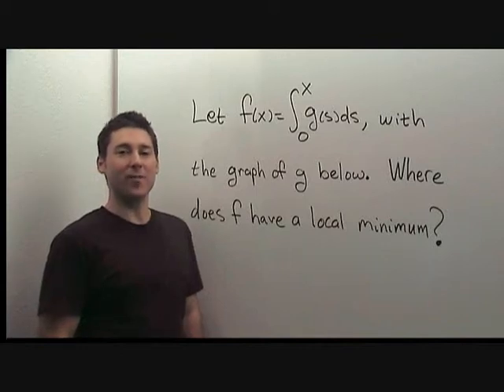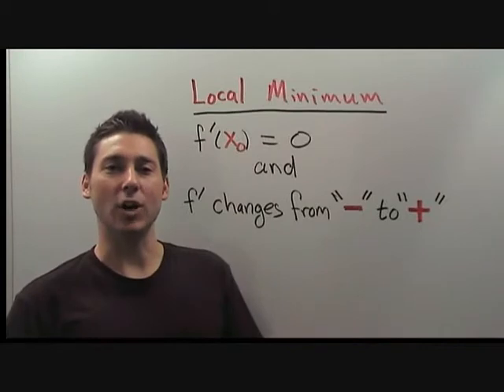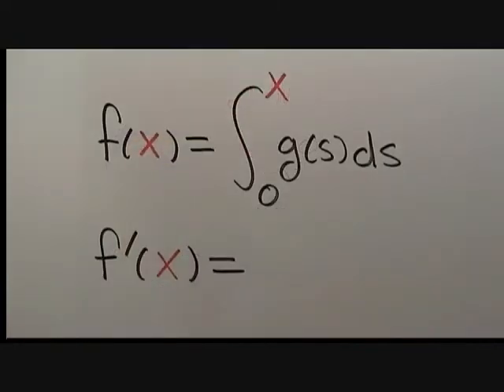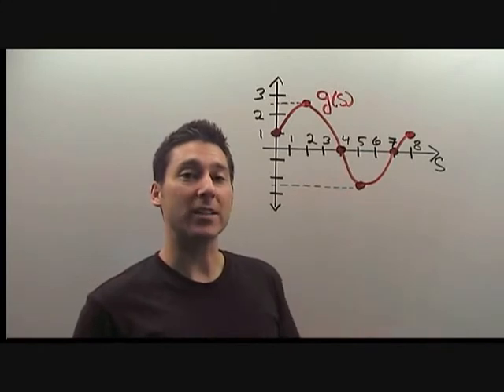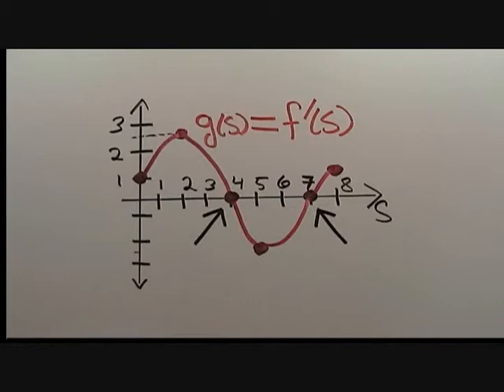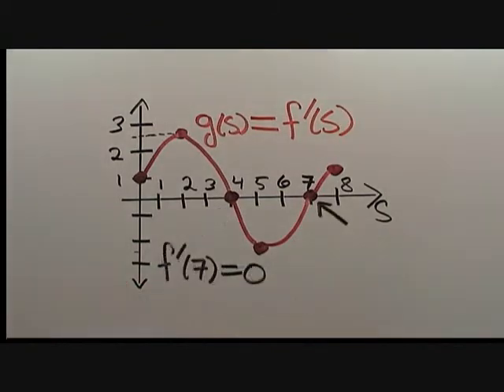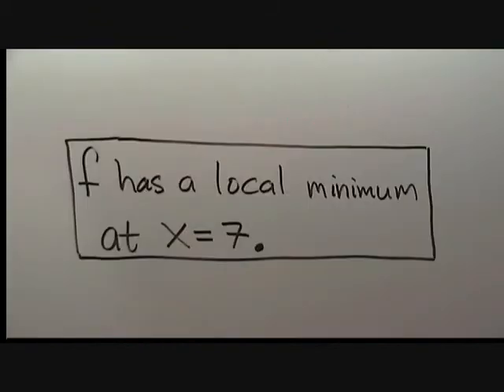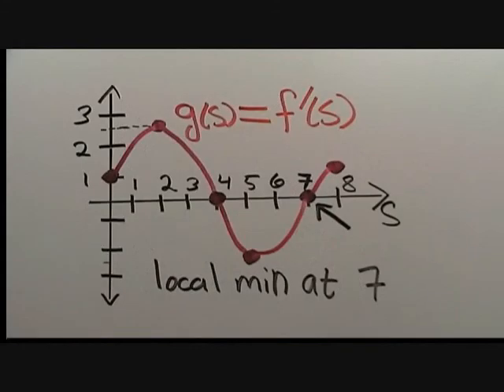Minimum Location with Integral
- FREE CALCULUS TUTORIALS FOR THE PLANET. Sign up for our beta!

Video Description:
Use the fundamental theorem of calculus and information from a graph to locate the possible local minimum of a function which is defined as an indefinite integral.